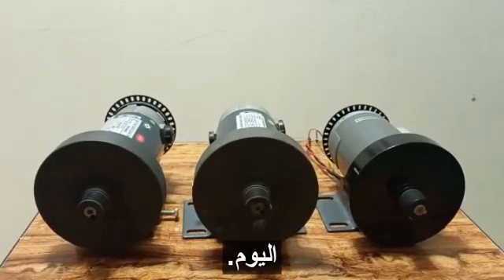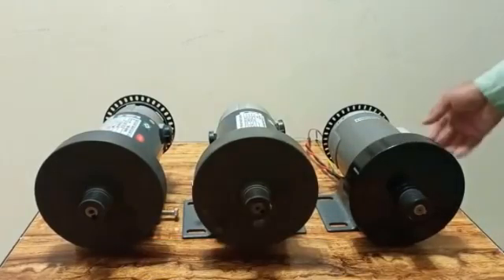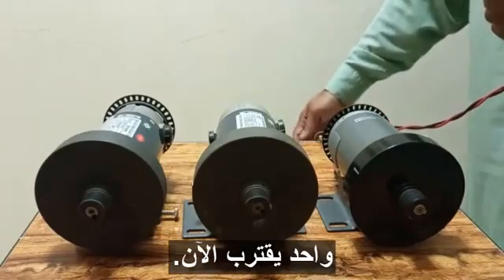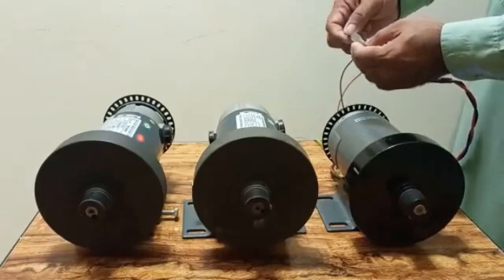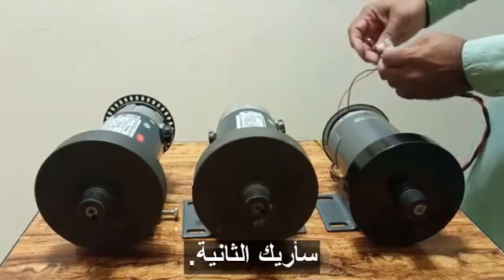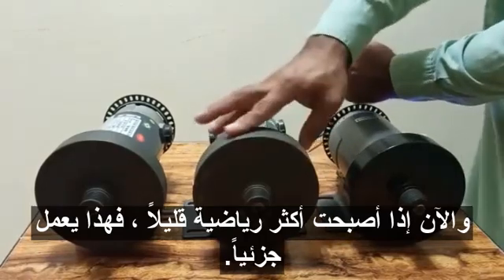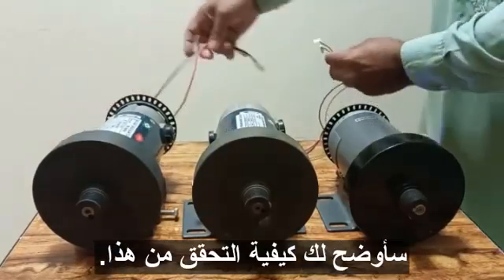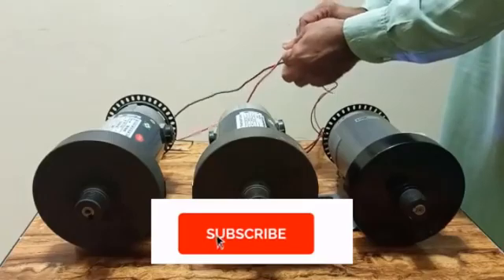How to check treadmill motor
checking of treadmill motor by 12 DC adaptor